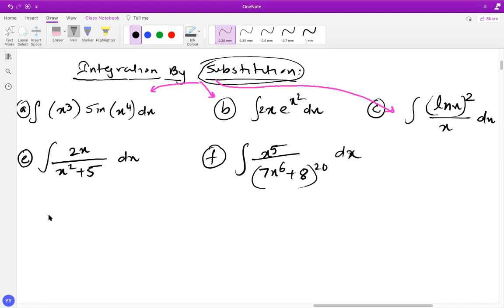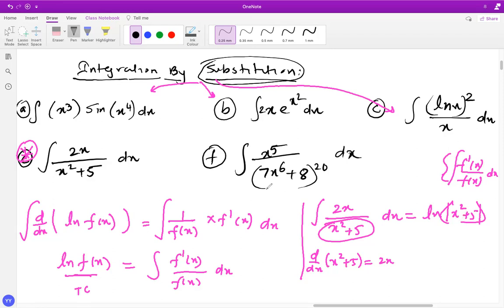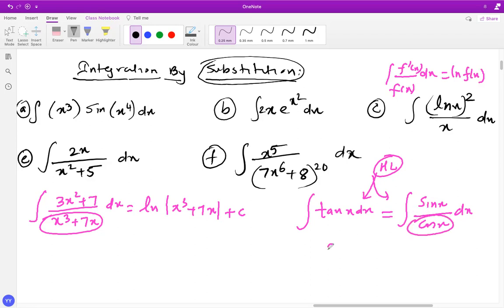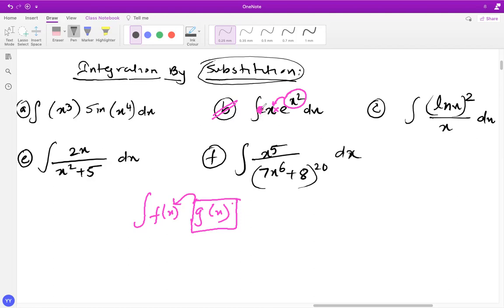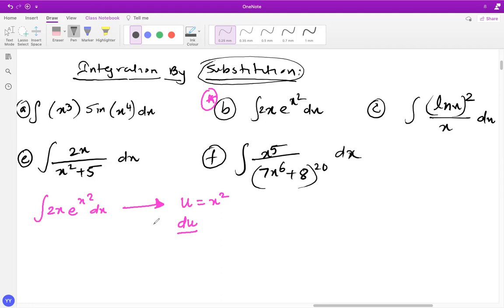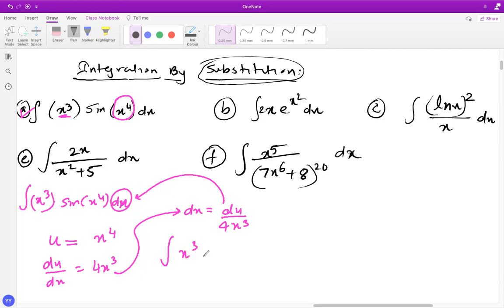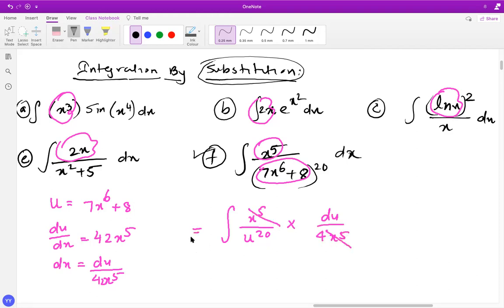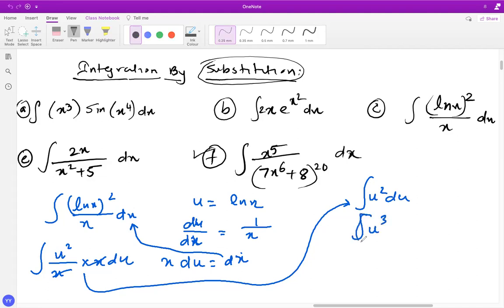Integration by substitution basics-AA, AI HL SL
6 Solved example